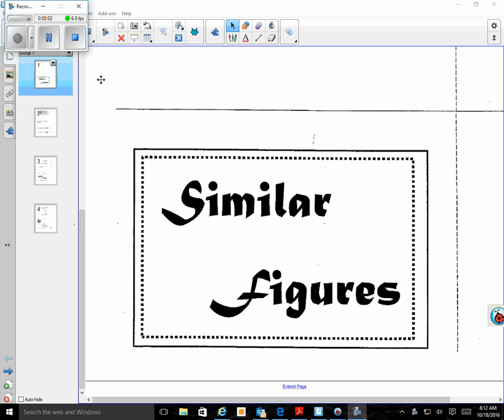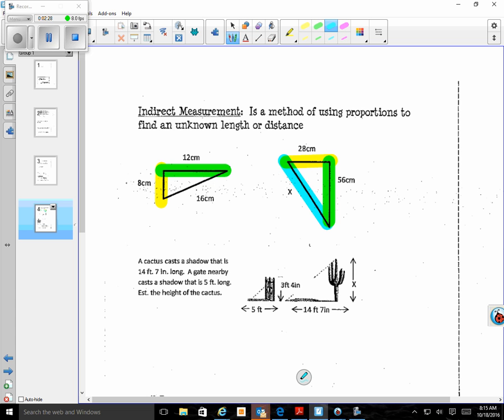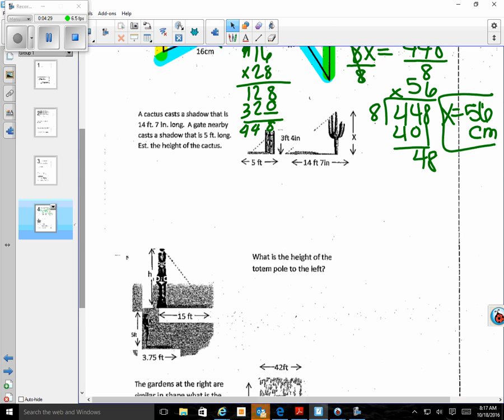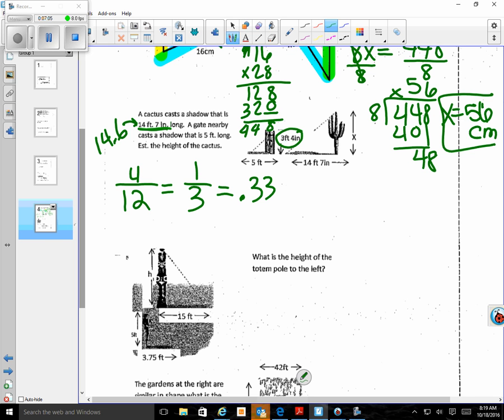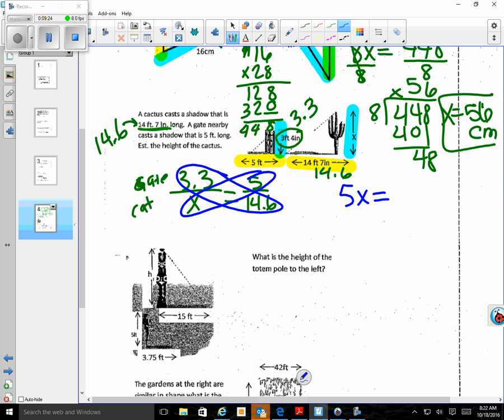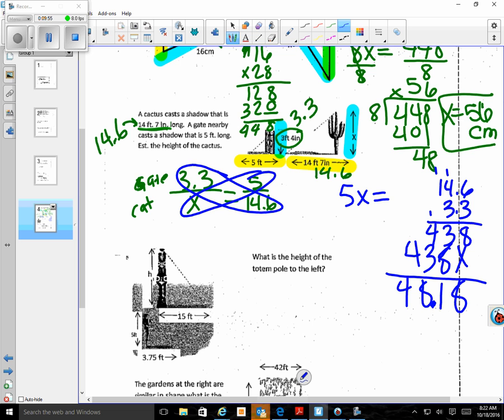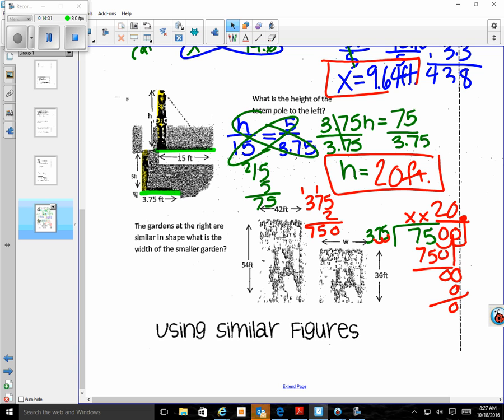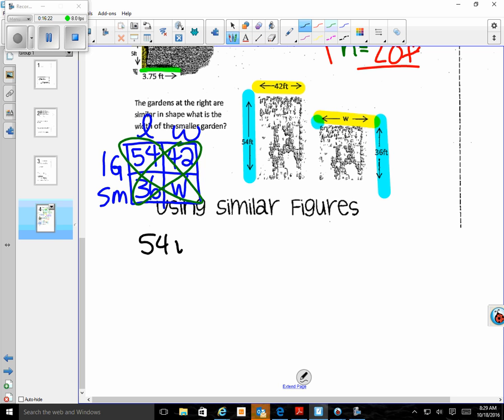Similar figures Foldable Notes 10 25